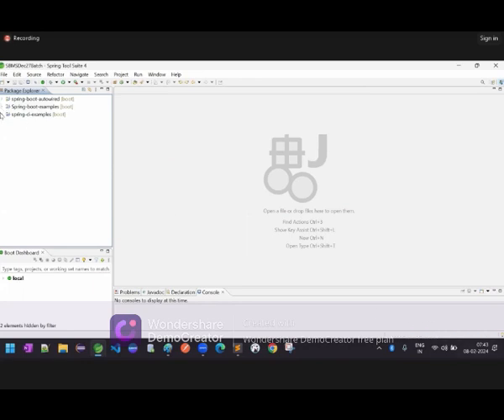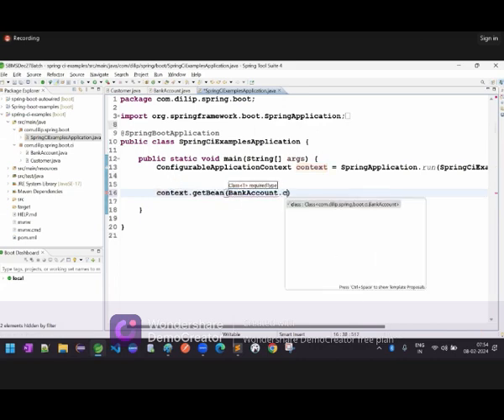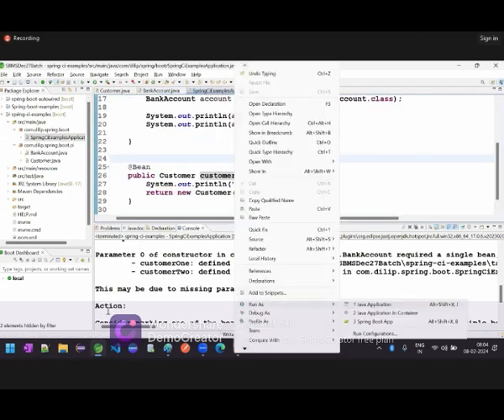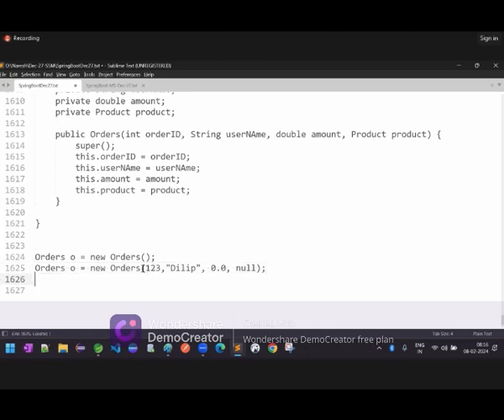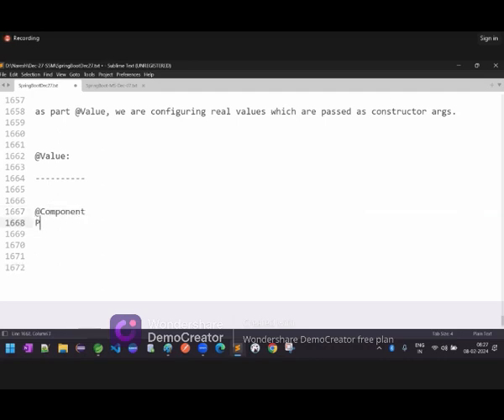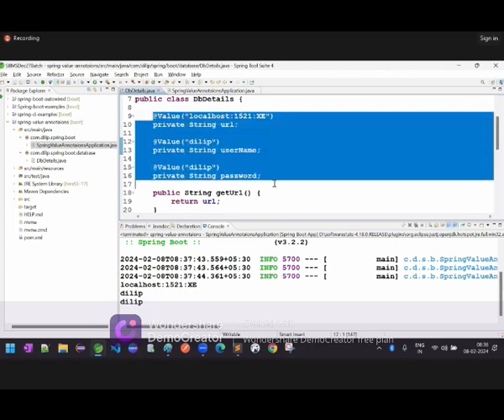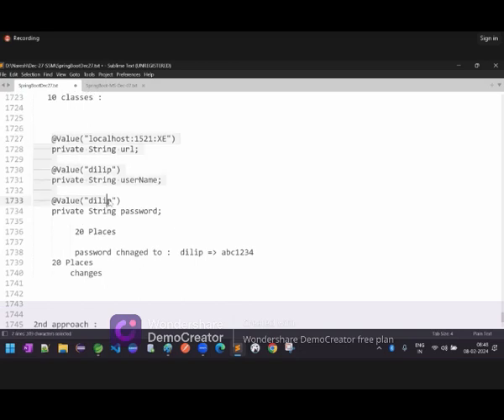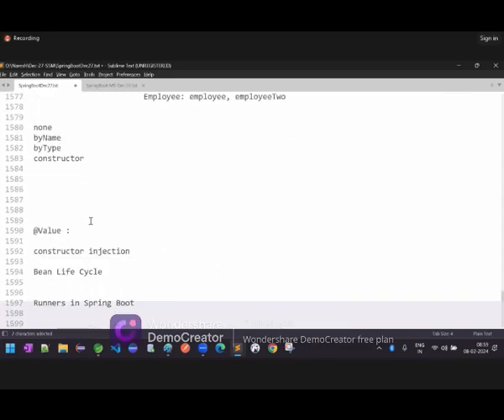February 8, 2024